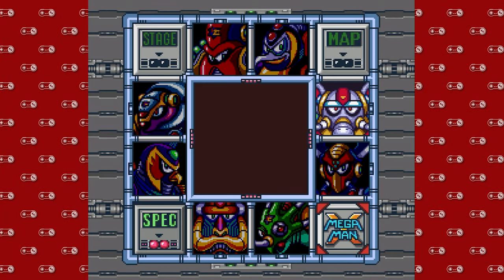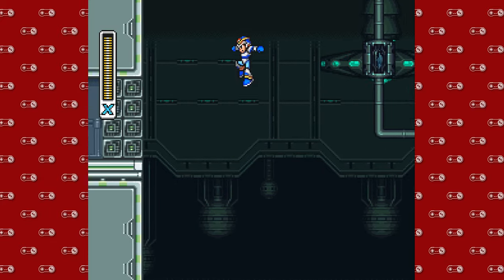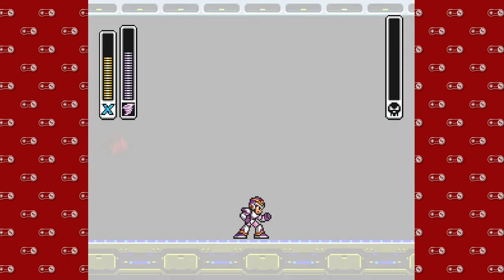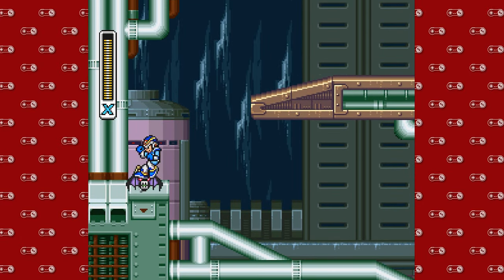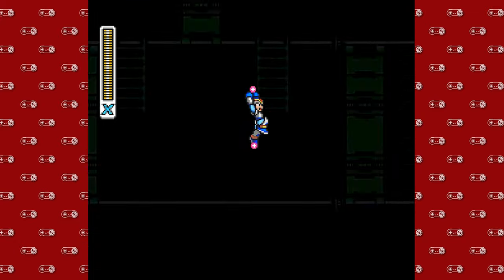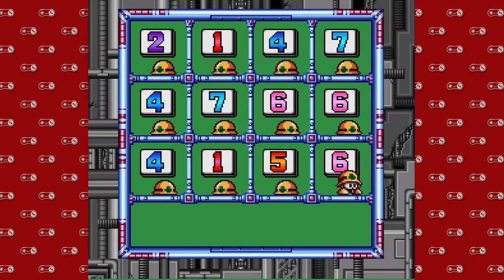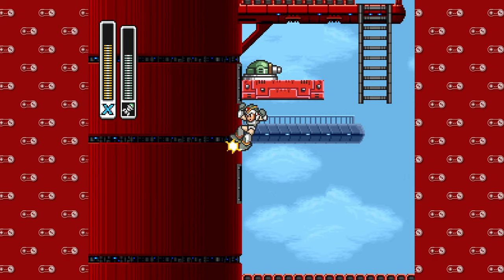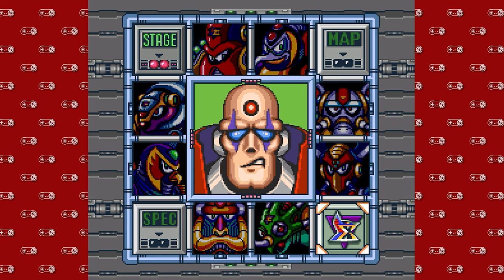Super Nintendo Sundays - Part 13 | Mega Man X - 5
Gonna show you all my goodies